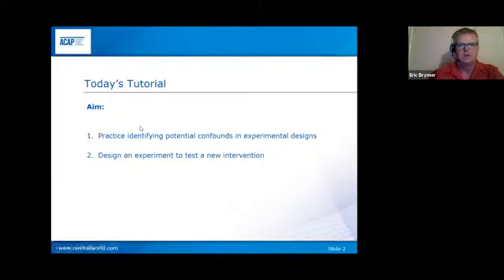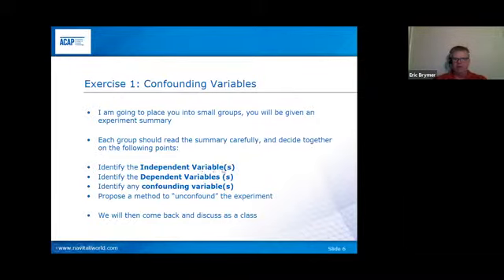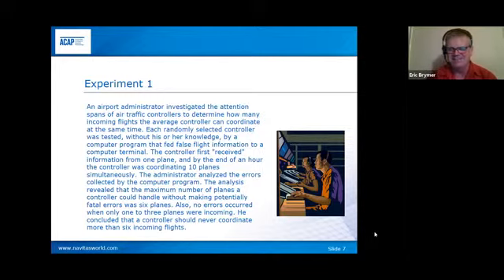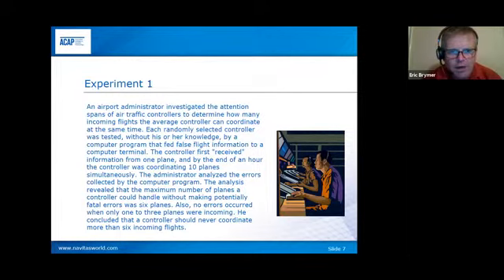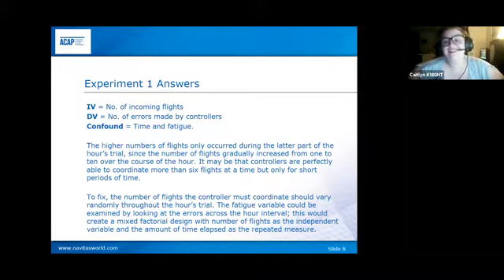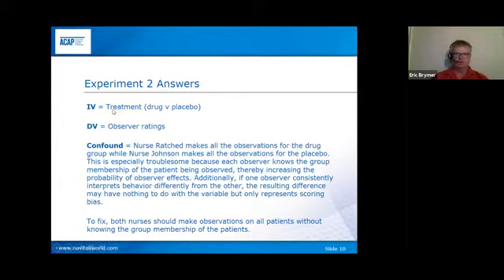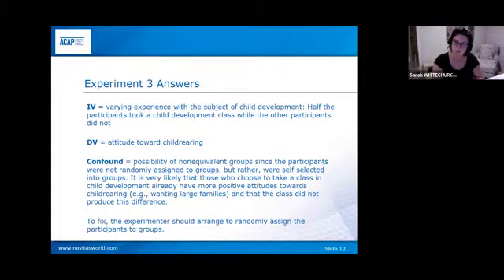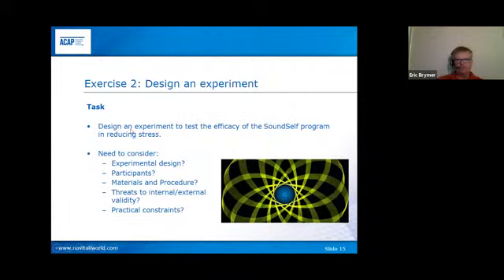phsych tute missed